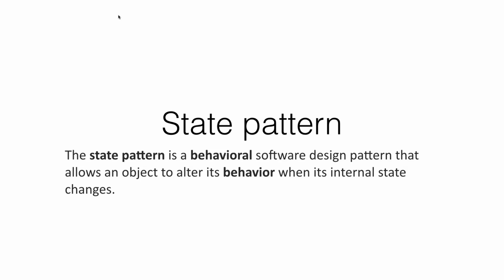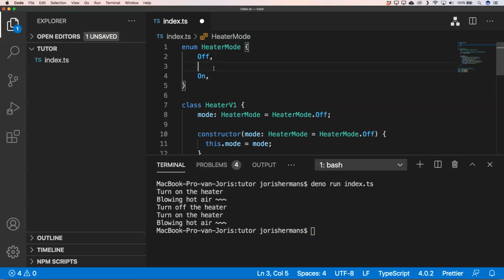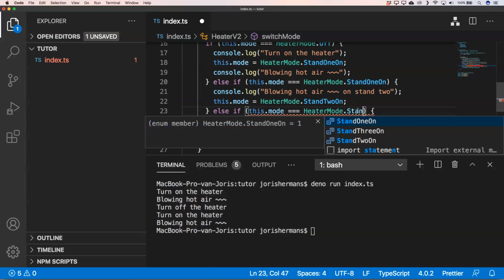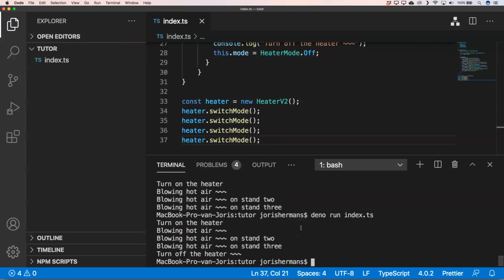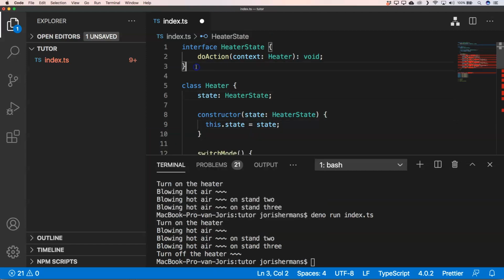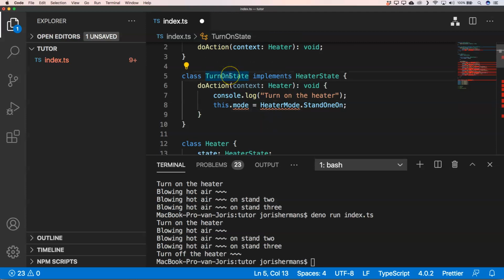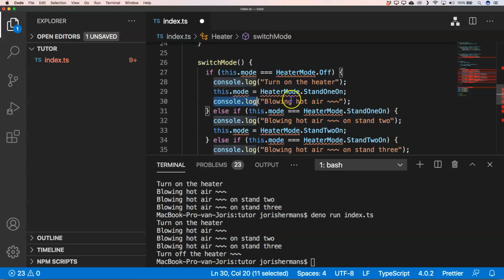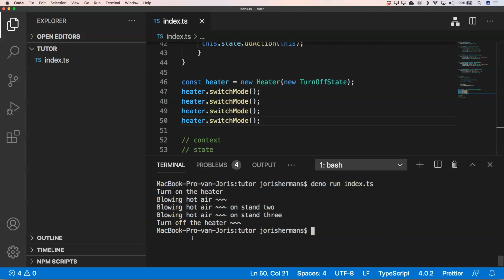state pattern in typescript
State pattern in Typescript you will learn how this pattern can help you in removing a lot of 'if then ...' statements.
The state pattern is a behavioral software design pattern that allows an object to alter its behavior when its internal state changes.